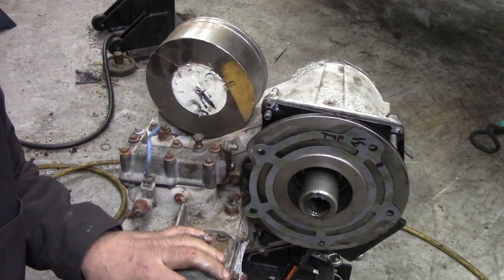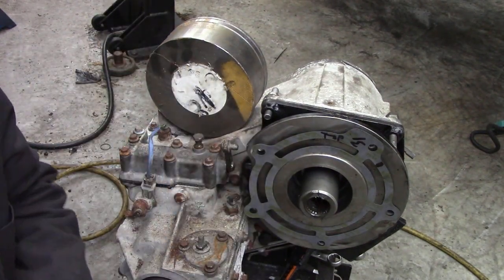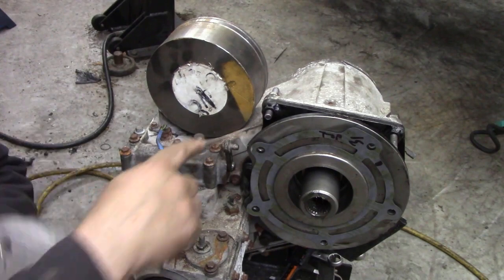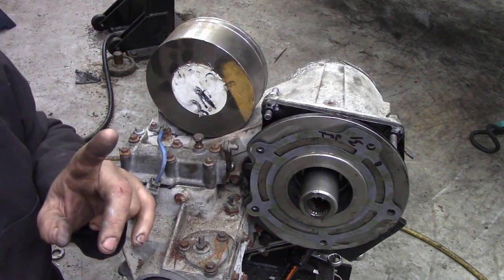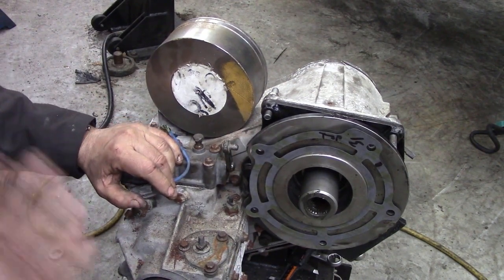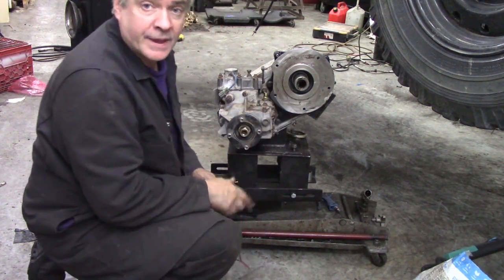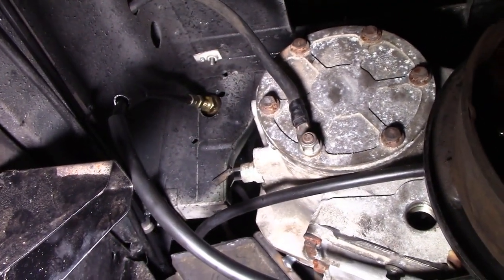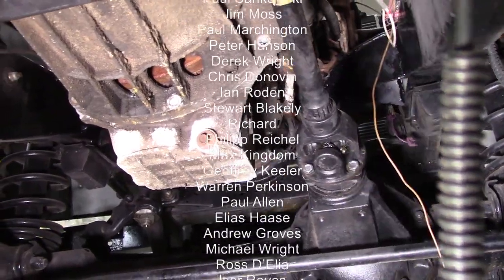GM Vortec project. Time to fit the transfer case - a few notes Part 2